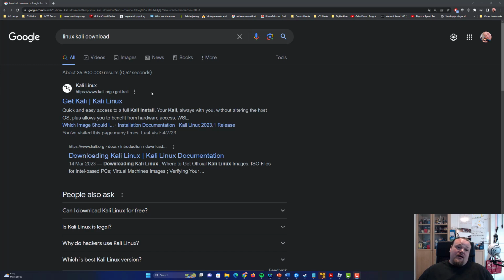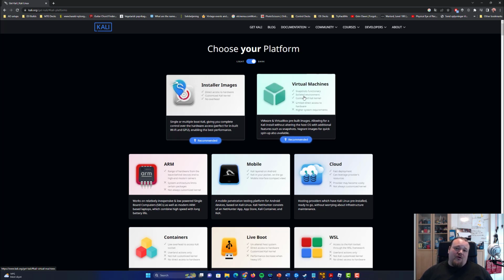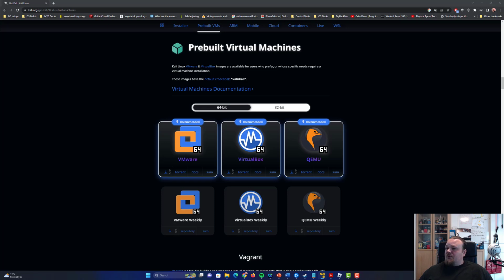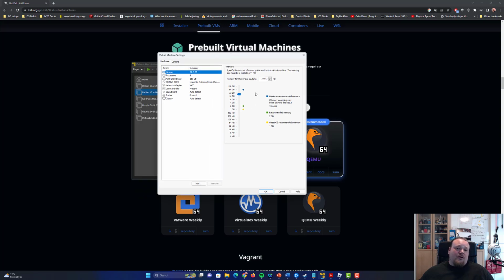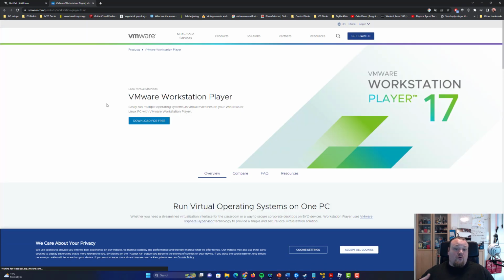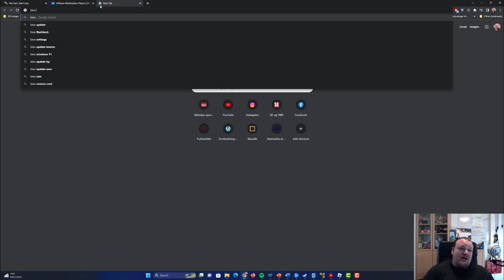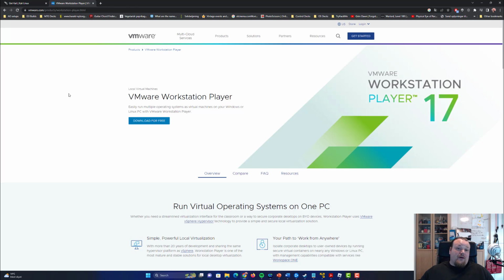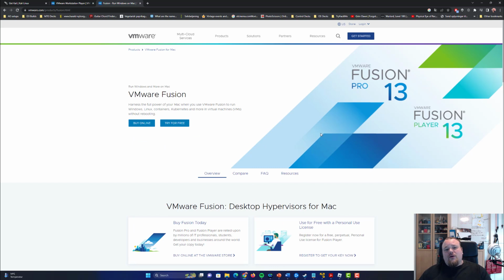Overcoming Challenges During Kali Linux Installation on VMware for Windows and Mac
This comprehensive guide navigates you through the common problems encountered during Kali Linux installation on VMware for both Windows and Mac systems. It also provides practical solutions and recommends the best software to ensure a smooth and efficient installation process.